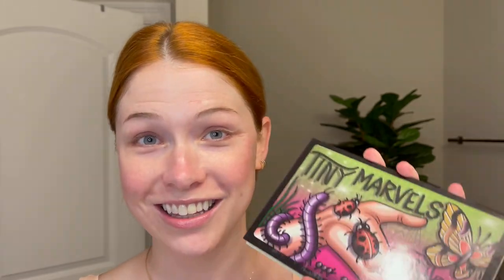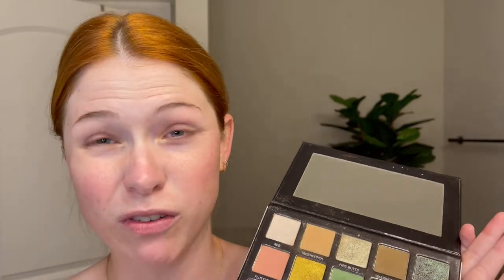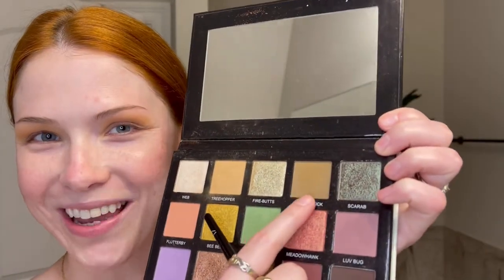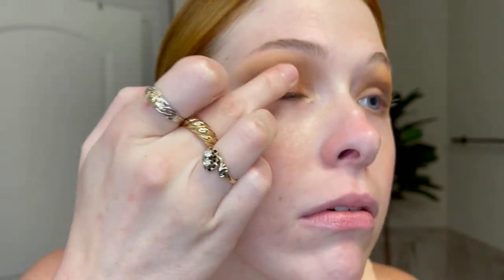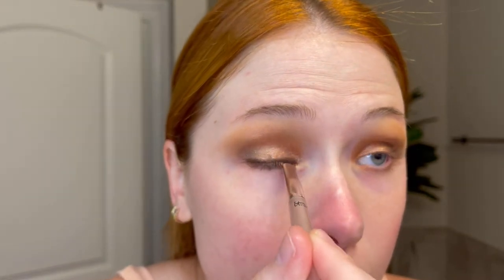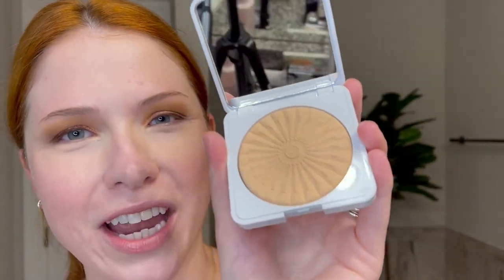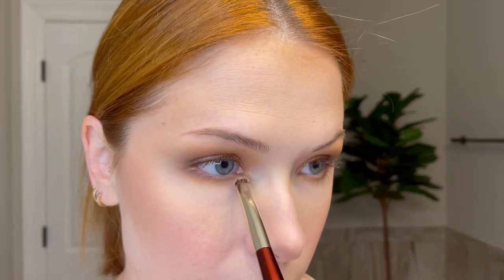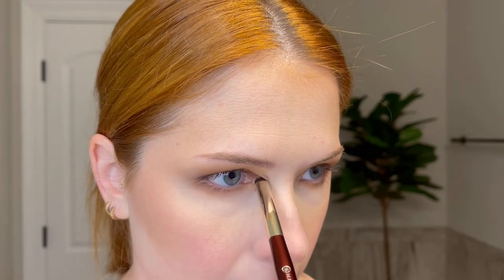MY HOLY GRAIL MAKEUP PRODUCTS | beautybykaylak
Hey y'all!
I'm so excited to be starting my YouTube journey with all of you beautiful people! Since this is my first video, I thought I'd share my current holy grail products, just so y'all can get to know me a little better 🤗 I hope you enjoy, and I'll see y'all soon! 😍

Makeup details:
Smashbox 24 Hour Photo Finish Eyeshadow Primer

Shiseido Synchro Skin Self-Refreshing Concealer

Tom Ford Fiber Brow Gel

Wayne Goss The Essential Lip Pencil & The High Shine Gloss

Brushes:
Rephr 27